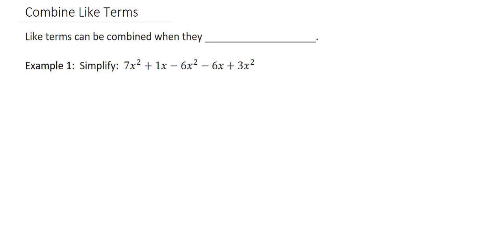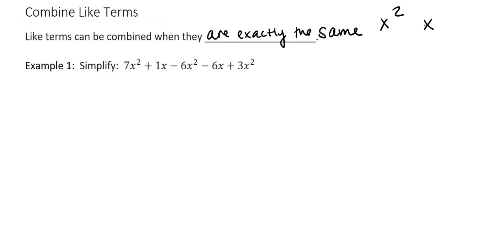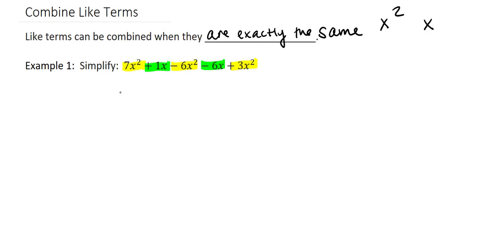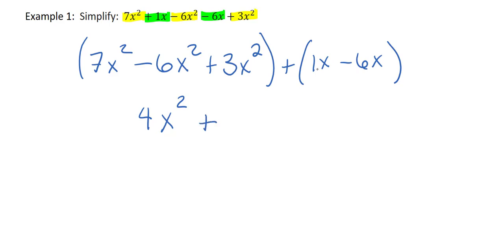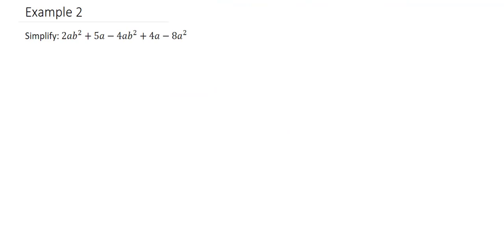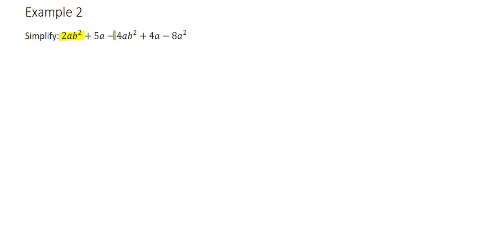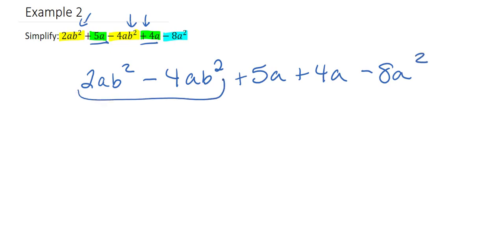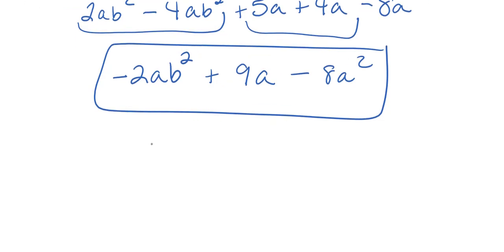Combine Like Terms